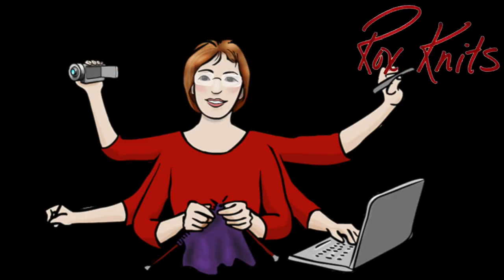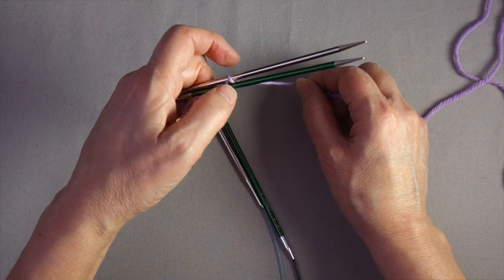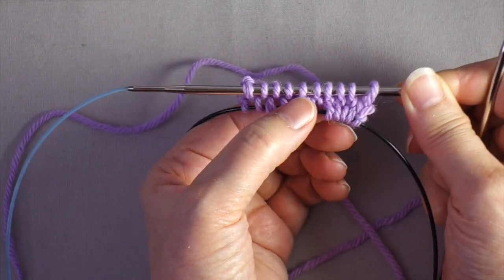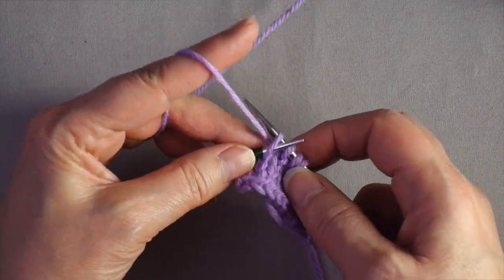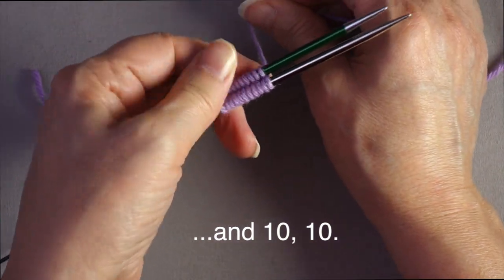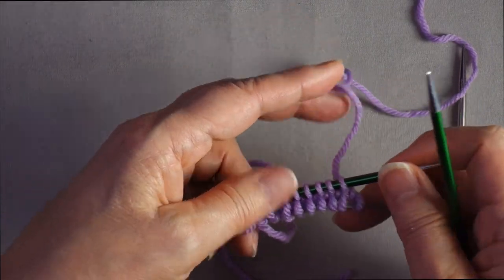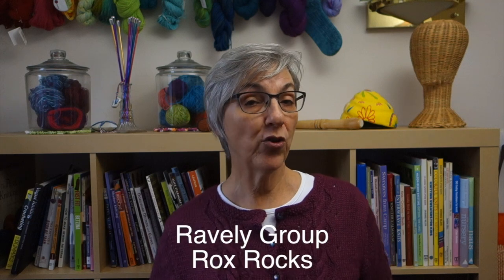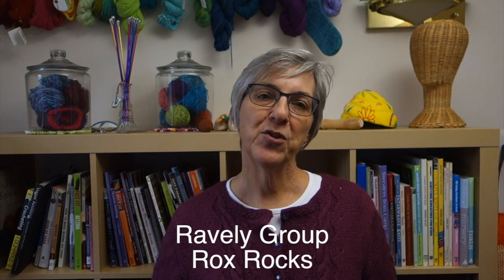Figure-8 Cast On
This is the second video in a series about provisional cast on methods that can also be used as a closed circular cast on (the type used for toe-up socks)

Introduction: 0:00
Definition of Provisional CO and Closed CO 0:19
Demonstration of Figure-8 CO as a PCO: 1:25
Figure-8 CO as a closed circular CO: 8:30
Dealing with the enlarged first row of sts
--Using a smaller needle for the CO: 12:36
--Correcting tension without changing needle size: 14:20
CO Advantages and Disadvantages: 16:02